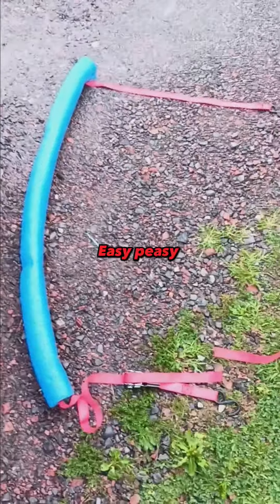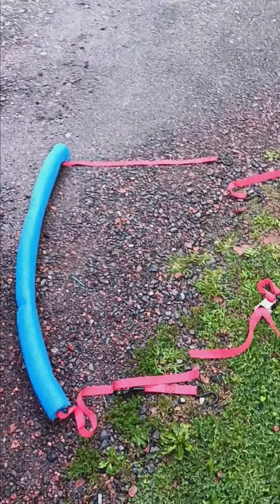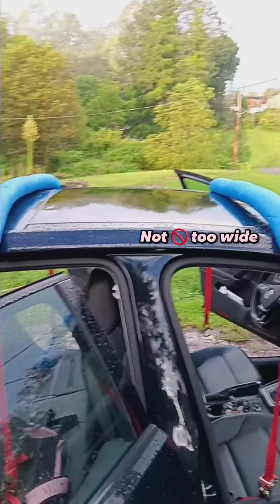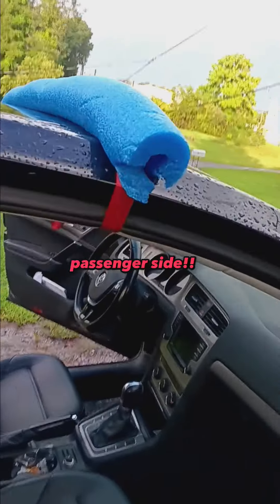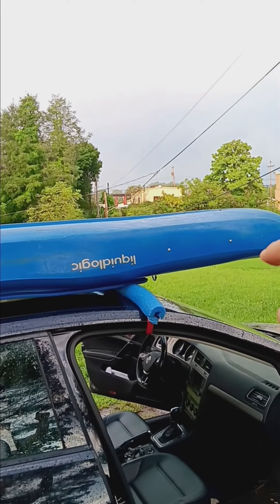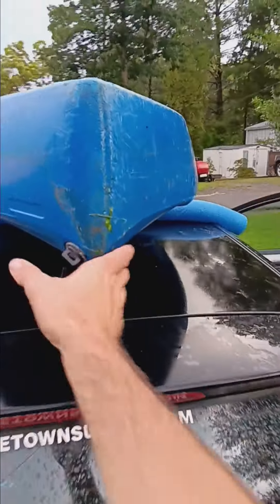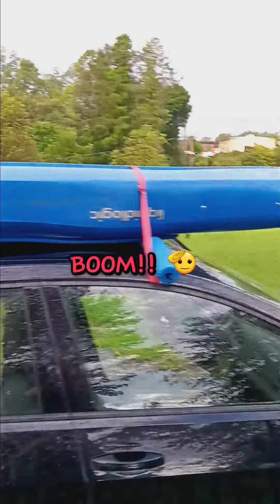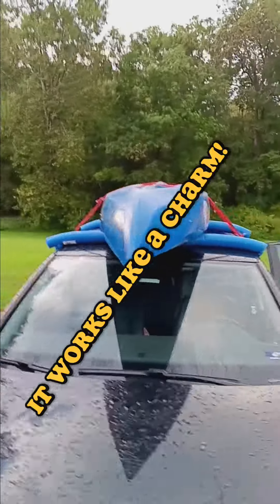Have you ever wanted a cheap boat rack? I did and I'll show you how I did it!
I suggest getting the four pack of ratchet
 straps
I went to O'Reilly's but you can get them cheaper at Walmart or Big lots
be sure to properly align your boat and be sure to properly strap it down to avoid injury or causing accidents.
check local laws regarding transporting of boats.